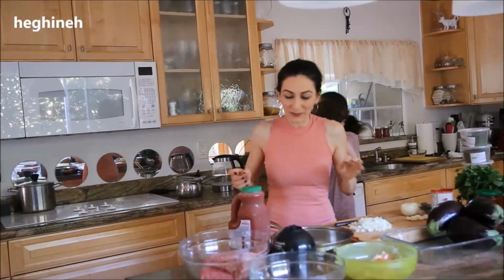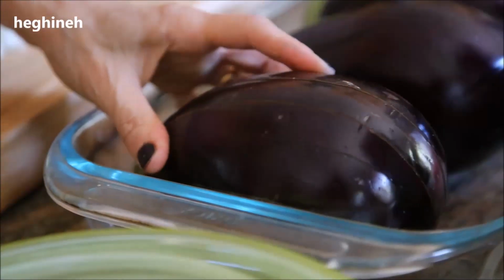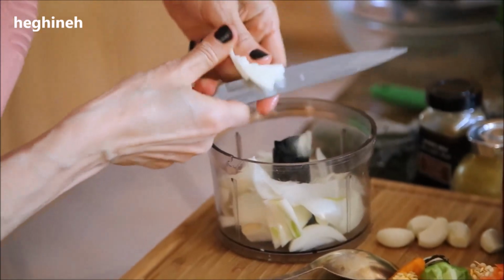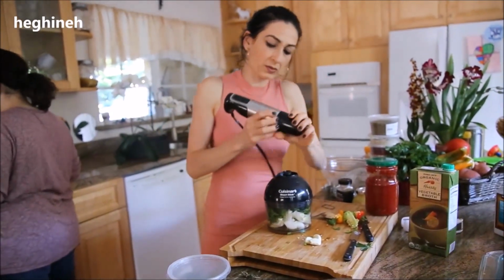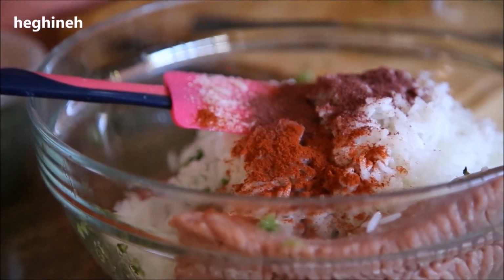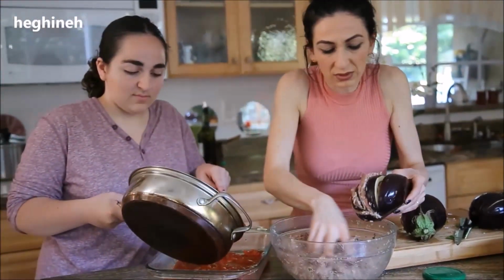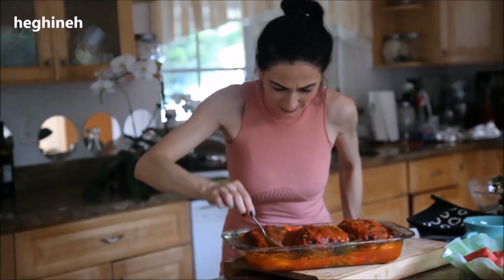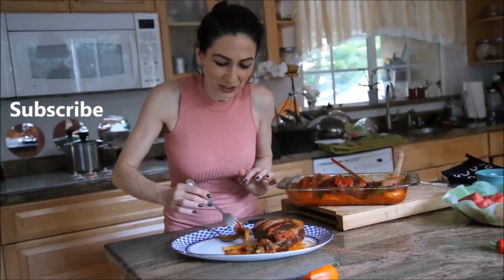Meat Stuffed Eggplants Recipe - Stuffed Aubergine - Heghineh Cooking Show